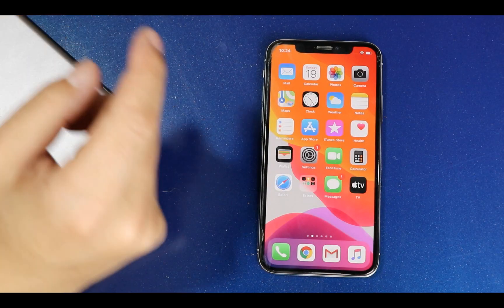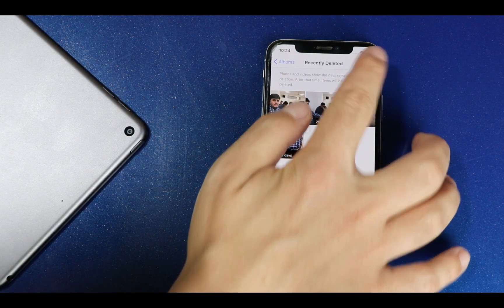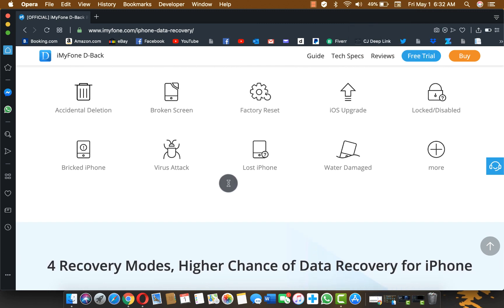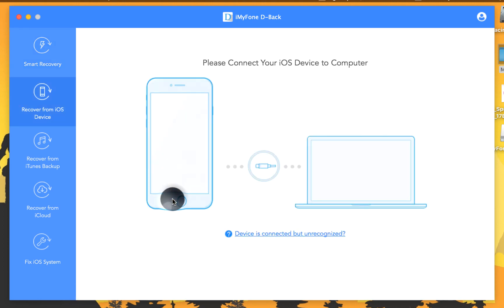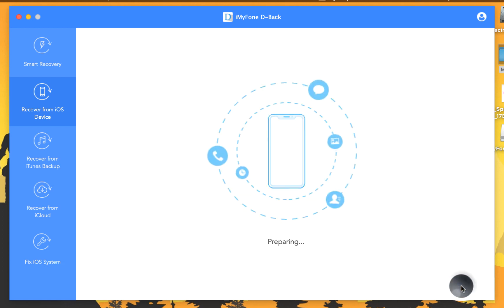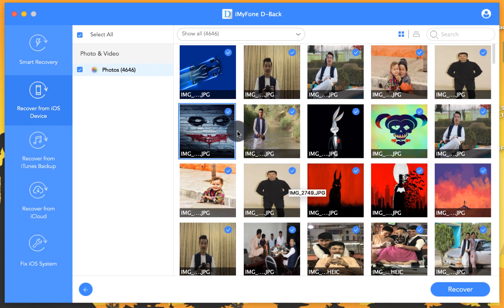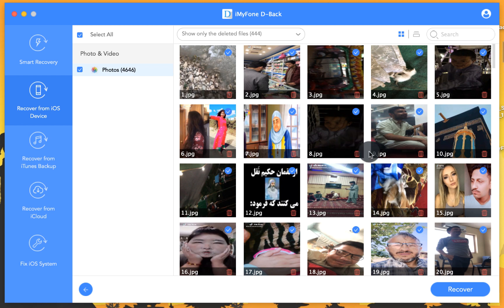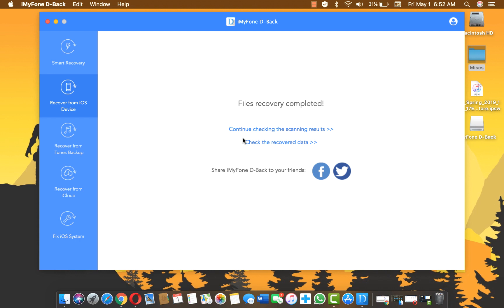How to Recover Deleted Photos from iPhone Without Backup 2022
Learn How to Recover Deleted Photos from iPhone using this software.

Want to Recover Deleted Photos from iPhone? if yes, then you have come to the right place. in this video, i will show you how to recover permanently deleted photos on iPhone. in order to recover deleted photos from iPhone, you will need this iPhone data recovery software.